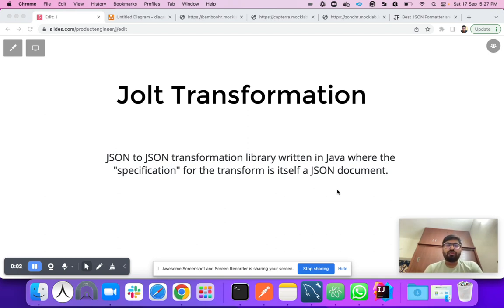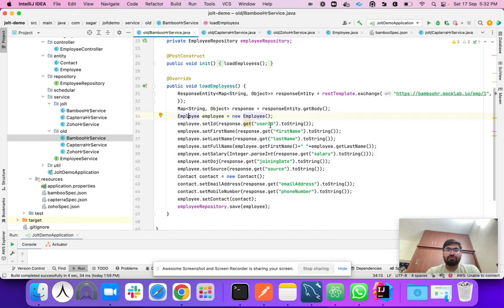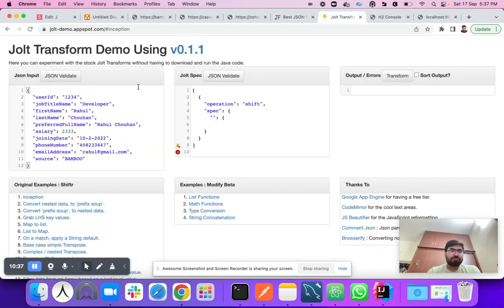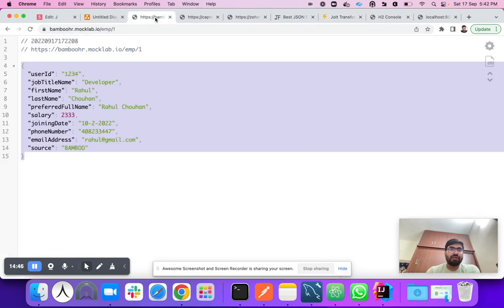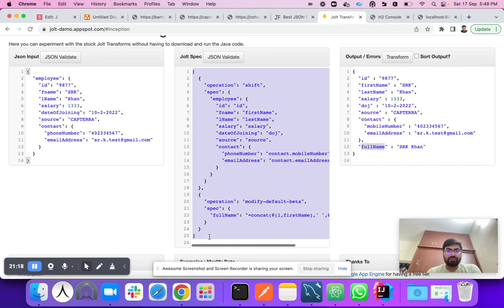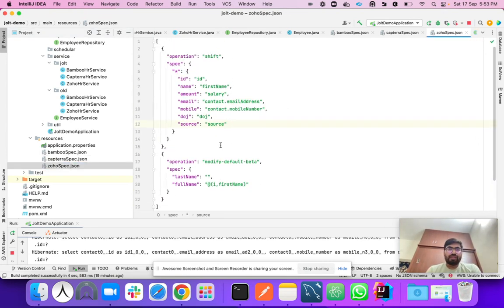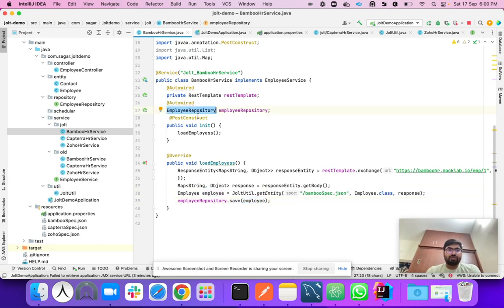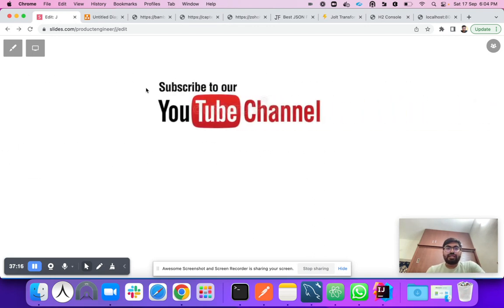JolT Transformation| JSON Transformation | Integration Framework |Java | Spring Boot| Koding Hub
Create Demo for JoltTransformation where i am integrating data from different sources with different json format and transforming data into required formate with Jolt Spec.
JSON Transformation
Getting Started with Jolt

JOLT is a language used for the transformation of JSONs.